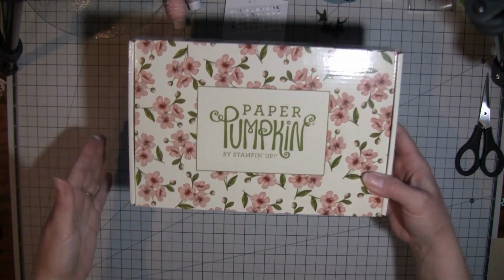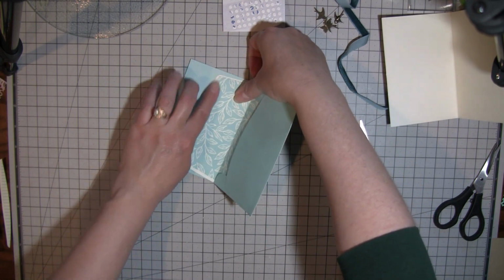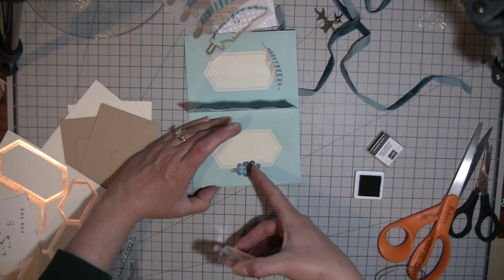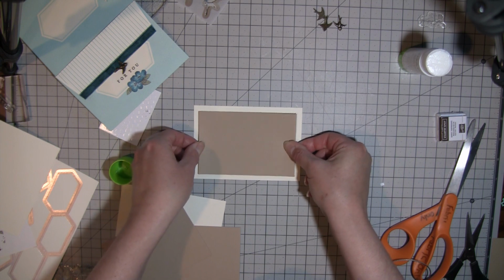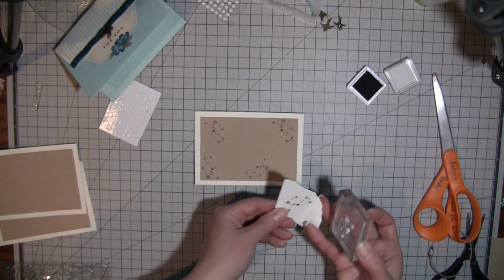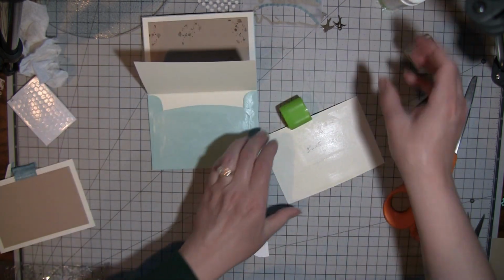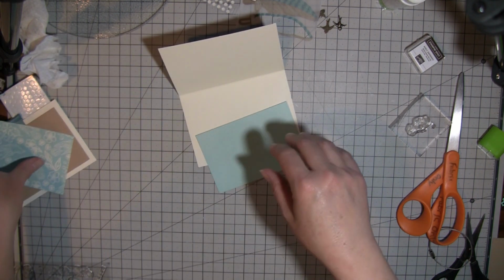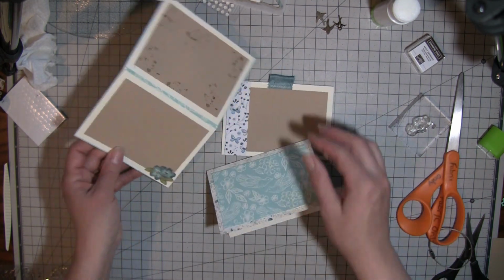May 2019 Paper Pumpkin Alternative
In this video I am making a mini album from two of the cards and two of the envelopes from this month's Paper Pumpkin.

Needlepoint Nook 12x12 paper from Stampin' Up